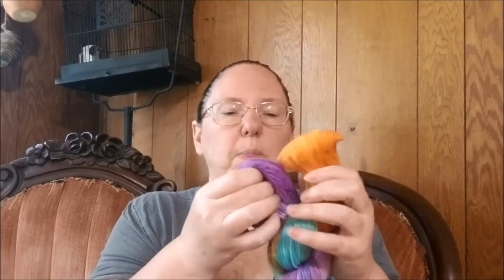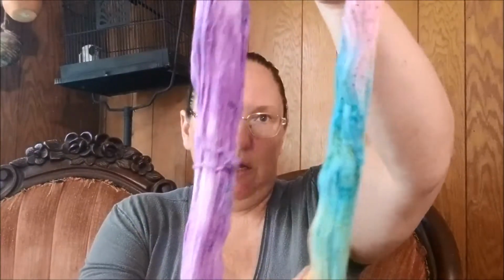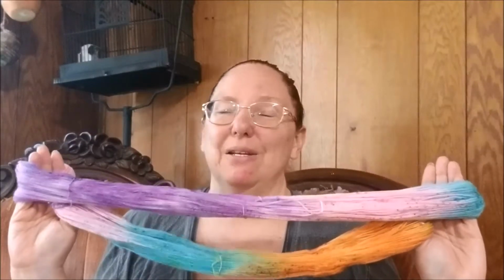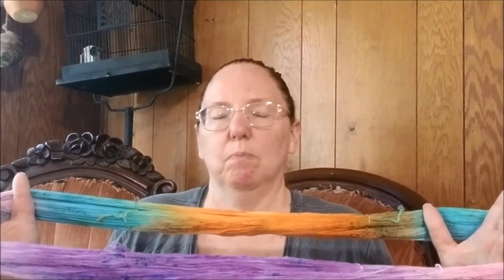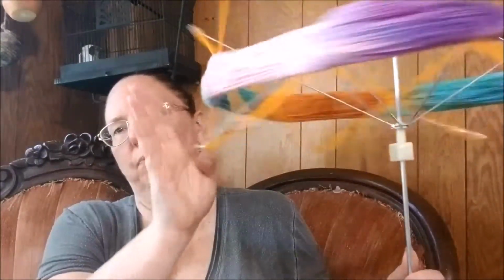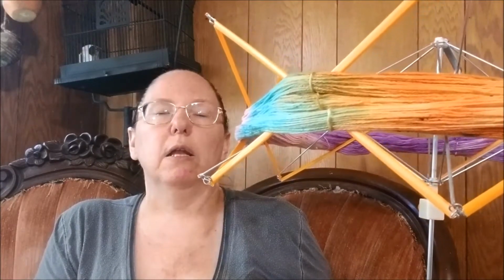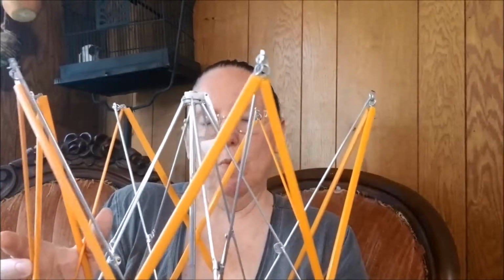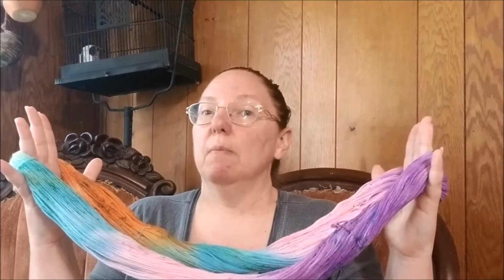Watch This if You Bought Hanks of Yarn at the Hobby Lobby Clearance Sale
Hobby Lobby is selling gorgeous hanks of yarn now, which is great. But if you haven't used  them before, you'll need to know how to wind them either with or without a yarn swift and ball winder.